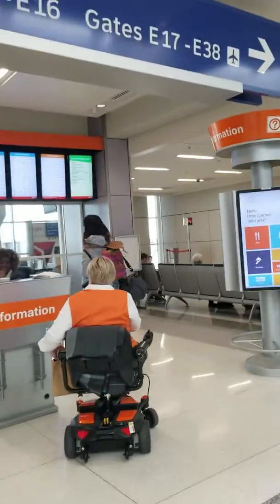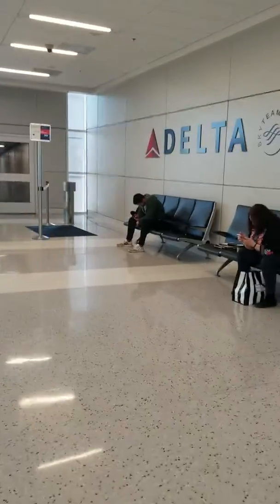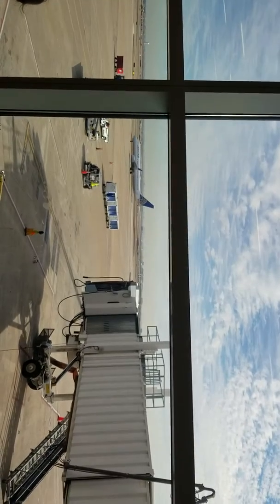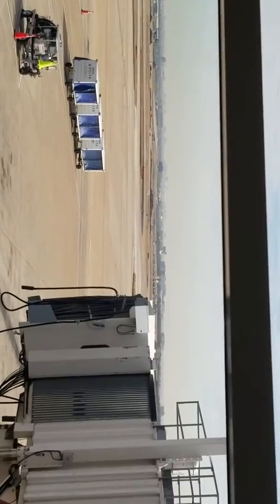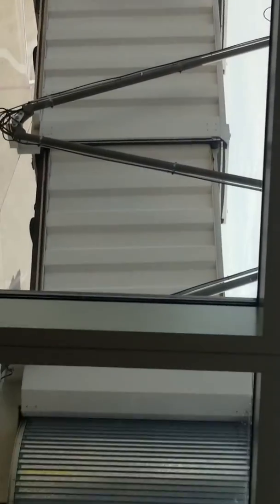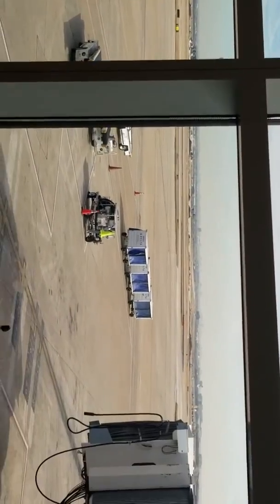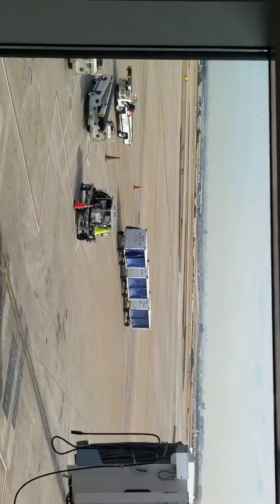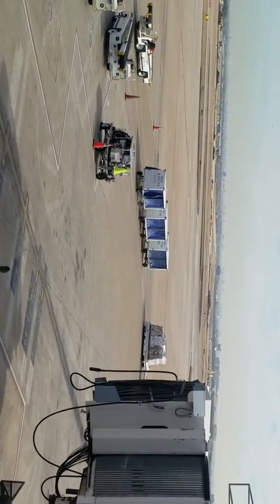At the airport. Sitting at our gate (E17).